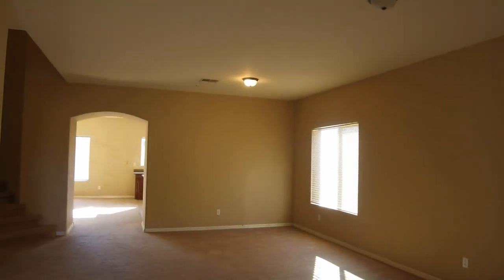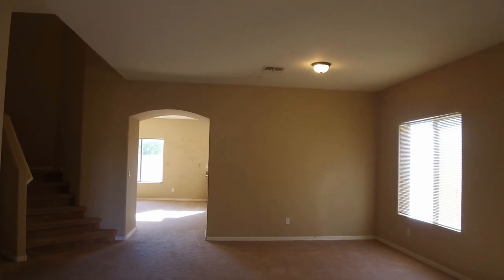Buckeye Homes for Rent 7BR/4BA by Buckeye Property Management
One of our BuckeyeHomesForRent is this 7-bedroom and 4-bathroom property. It features a huge living area that has an open floor plan, large windows that let in lots of natural light, and more than enough space for you to get comfortable. The kitchen comes equipped with matching modern appliances, a plethora of cabinets for your storage needs, and an ample amount of counter space for you to work on. The bedrooms are well lit and are large enough to fit queen-sized beds. The back of the property has a covered patio area and a large private yard that is perfect for a wide variety of outdoor activities. This massive home might just be the perfect one for you.

2929 E Camelback Rd #119, Phoenix, AZ 85016, USA

today for information on property management in Buckeye. To view our available listings, check out today!

Can you imagine yourself living in this lovely houses for rent in Buckeye? and give our professional Buckeye property managers a call today! Know someone who might want to rent our Buckeye homes for rent, instead?

Experience professional Buckeye property management with us at Service Star Realty! or learn more about Buckeye property management

Your reviews help keep our business thriving. Please take a moment and share your experience

2929 E Camelback Rd #119, Phoenix, AZ 85016, USA